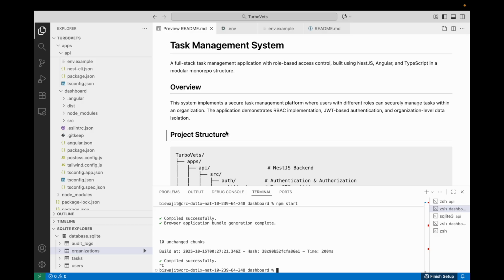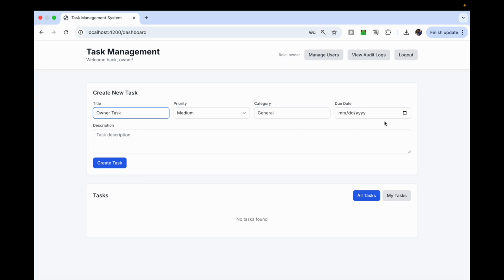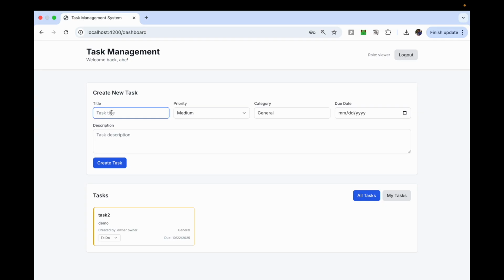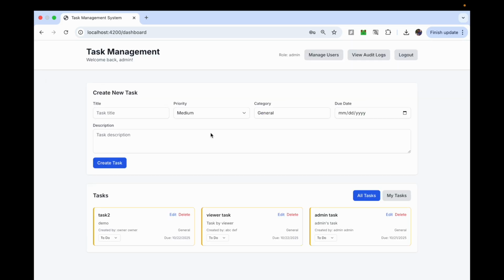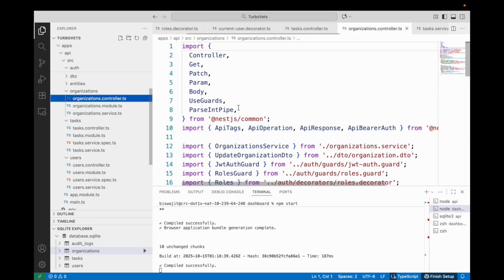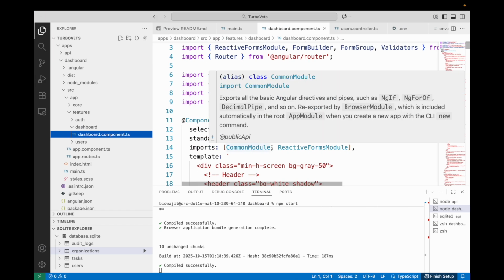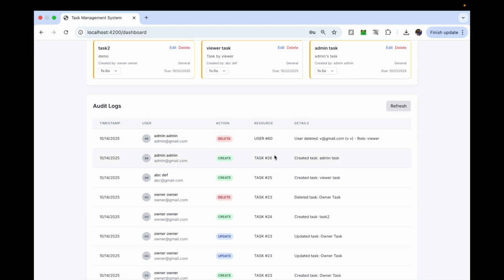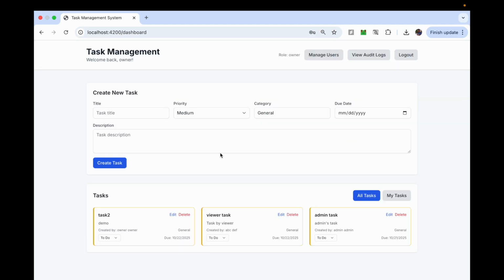Secure Task Management System